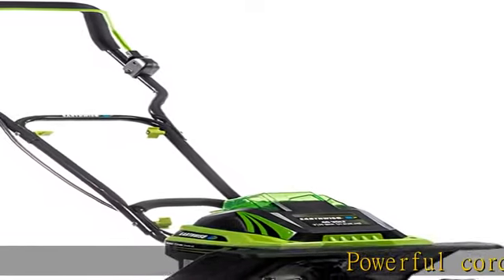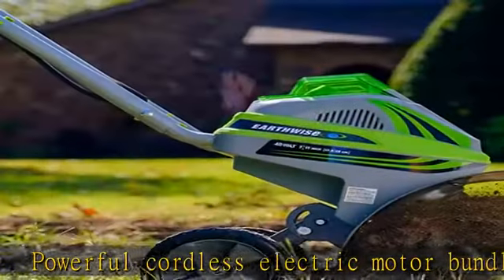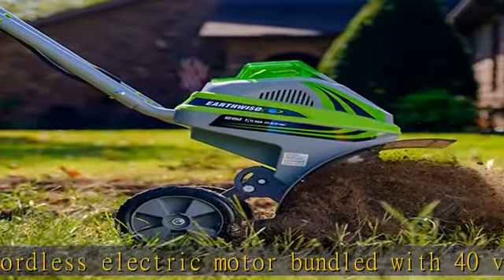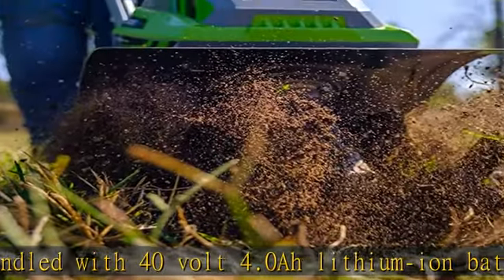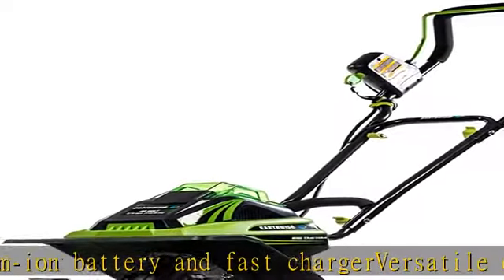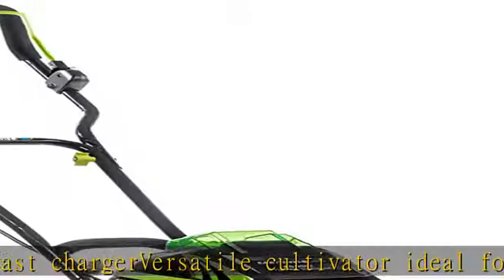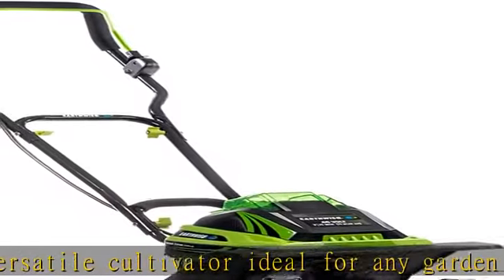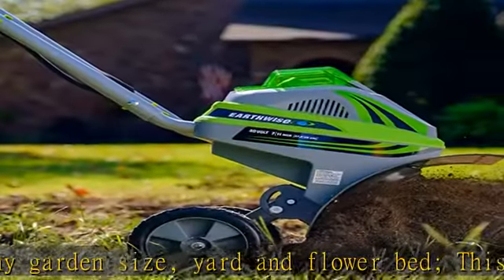Earthwise TC70040 11-Inch 40-Volt Lithium-Ion Cordless Electric Tiller/Cultivator, 4Ah Battery & Ch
Earthwise TC70040 11-Inch 40-Volt Lithium-Ion Cordless Electric Tiller/Cultivator, 4Ah Battery & Charger Included

Powerful cordless electric motor bundled with 40 volt 4.0Ah lithium-ion battery and fast charger
Versatile cultivator ideal for any garden size, yard and flower bed; This tiller is also an effective weed control tool
4 durable steel tines with convenient cutting width of 11 inches and cutting depth of 8 inches
Convenient flip-down rear wheels so you can easily walk this tiller through your garden, yard or flower bed
Lightweight tiller design for effortless operation and easy transport